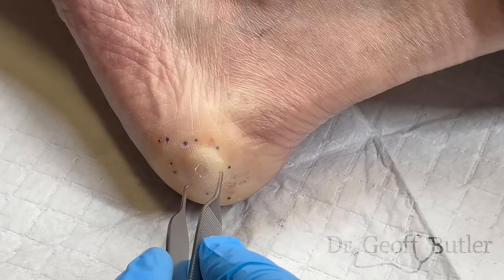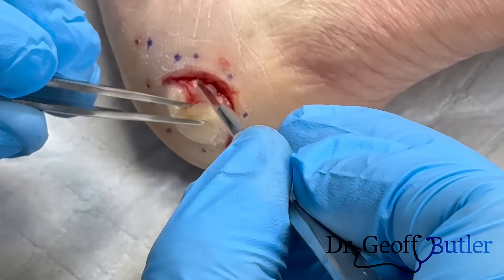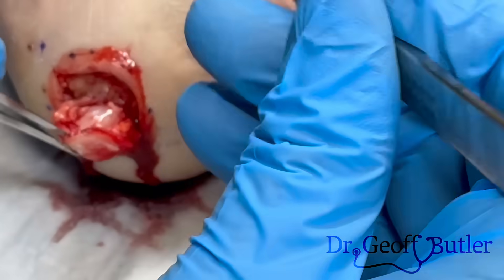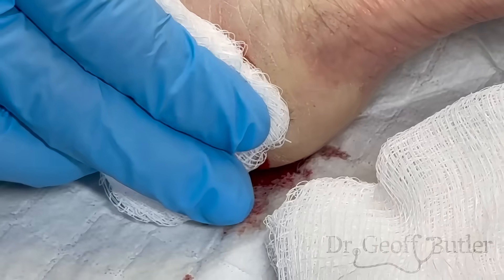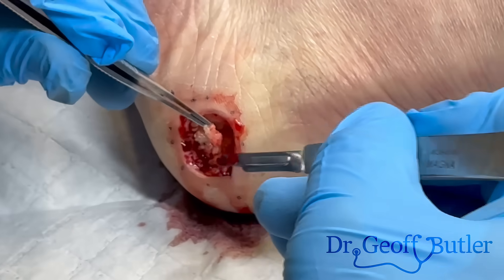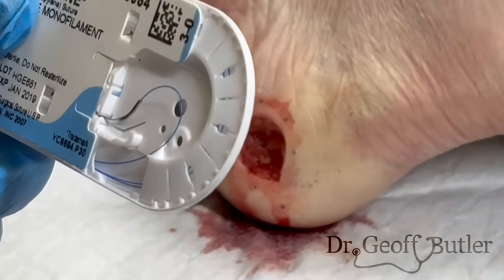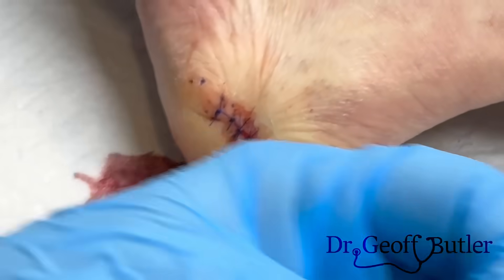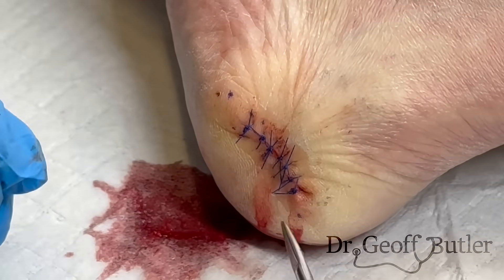Removal of a Leiomyoma on the Heel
I thought this was initially a cyst but pathology confirmed this to be a leiomyoma.  These are also benign lesions that are probably most common in the uterus where they are referred to as fibroids.  Working on the heel can be a bit challenging because there is not a lot of tissue here and sealing this back together can be difficult.  Also, walking on this afterwards can put strain on the incision so for that reason as well, you want to use a stronger suture type.  The architectural distortion that results from removal something of this size from the heel will typically fill back in over the months to come.